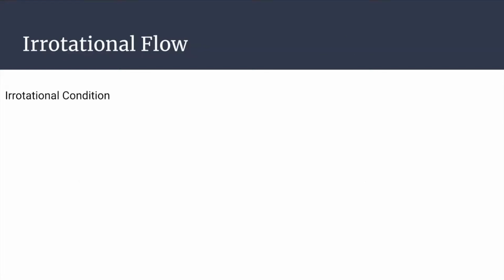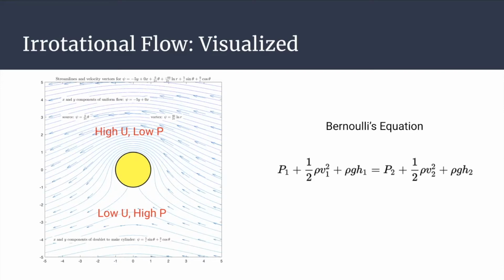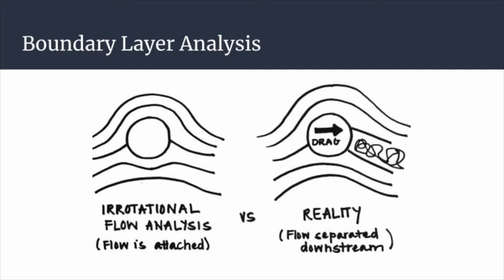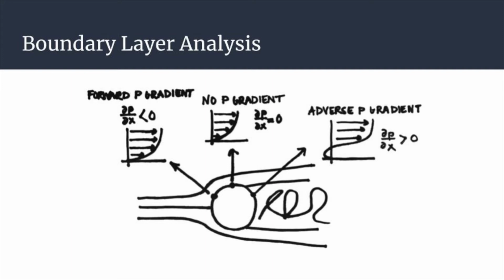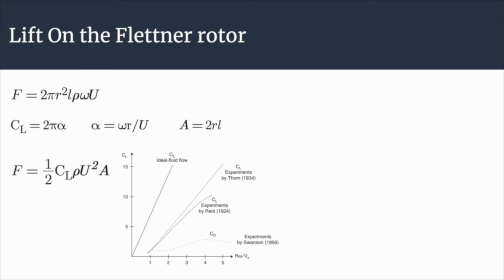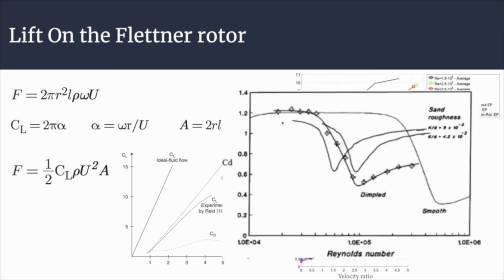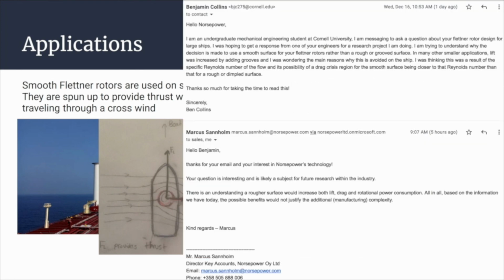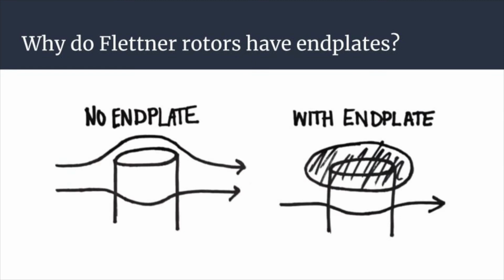Flettner Rotor Fluid Mechanical Dissection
Created by: Ben Collins, Maria Gonzalez Montaner and Liam Webster

Citations:

Chanson, H. (2014). Applied hydrodynamics: An introduction. Leiden, The Netherlands: CRC Press/Balkema.

G. Bordogna, S. Muggiasca, S. Giappino, M. Belloli, J.A. Keuning, R.H.M. Huijsmans, A.P. van ’t Veer,
Experiments on a Flettner rotor at critical and supercritical Reynolds numbers, Journal of Wind Engineering and Industrial Aerodynamics, Volume 188, 2019, Pages 19-29,
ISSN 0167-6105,